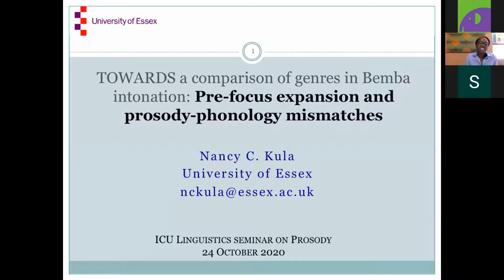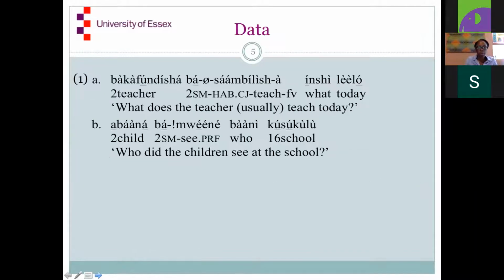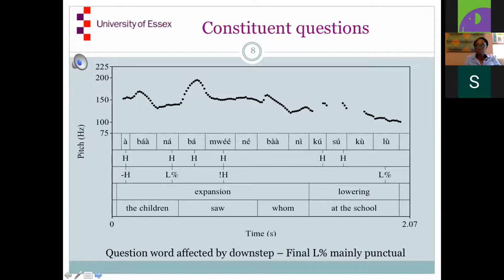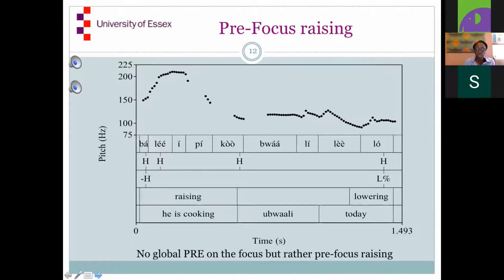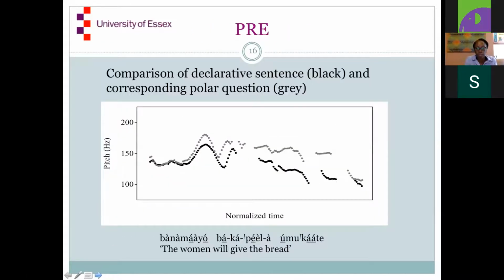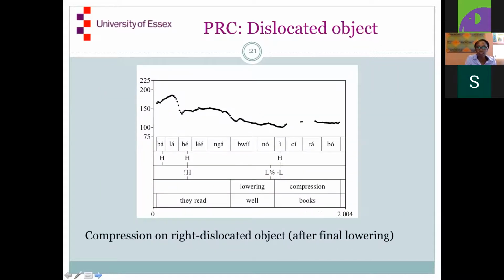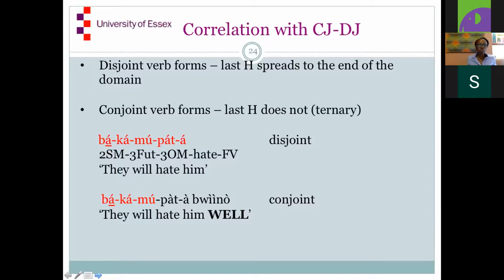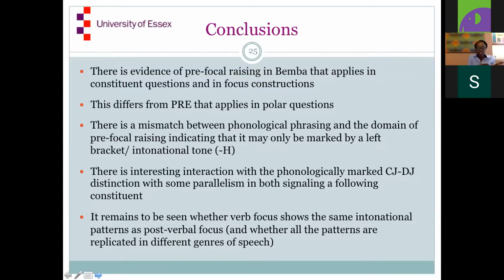[ICU-LINC0020] Nancy Kula (University of Essex)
International Christian University Linguistics Colloquium (Prosody)

[Date & Time] 5 - 7 pm Saturday, October 24, 2020 (JST)

[Speaker]
[ICU-LINC0019] Frank Kügler (Goethe Universität Frankfurt)
"On different degrees of post-focal compression"

"Pre-focus expansion and prosody-phonology mismatches"

Hosted by Seunghun J. Lee (International Christian University & University of Venda)
Assistant: Yukki Baldoria Wu, Miyu Iizuka and Michinori Suzuki